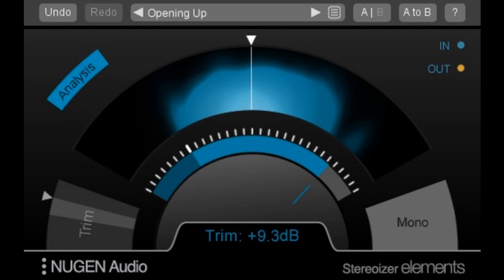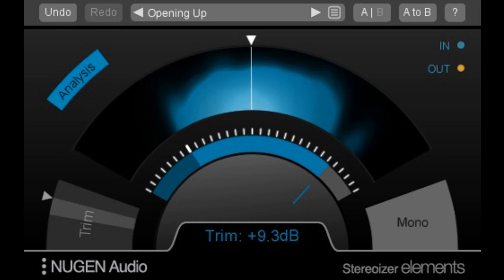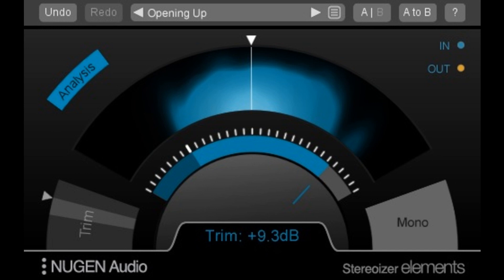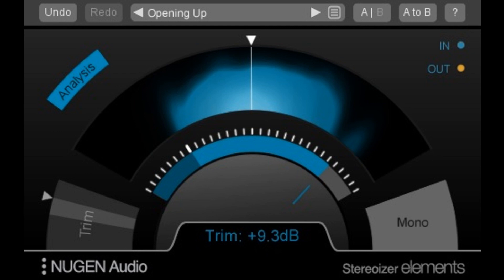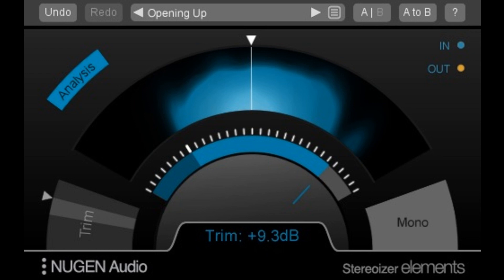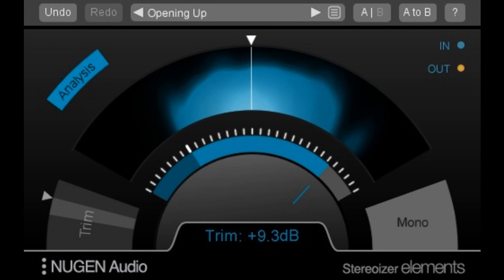NUGEN Audio releases Focus Elements bundle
NUGEN Audio has announced the availability of its Focus Elements plug-in bundle, which offers a collective of audio tools ideally suited for small/home studios. Powered by NUGEN technology, these budget-friendly, streamlined versions of the brand's popular Focus bundle plug-ins include Stereoizer, Stereoplacer and Monofilter.

Focus Elements bears the hallmarks of NUGEN Audio quality: providing clear, real-time visual feedback to enable rapid control choices. With our Elements plug-ins, beginner, independent and at-home producers and mixers will have access to the same powerful algorithms used in all our software via a streamlined, straightforward interface.

Paul Tapper, CEO, NUGEN Audio.

Stereoizer Elements provides instant stereo enhancement with the assurance of superb mono compatibility and no unwanted artifacts. Like the traditional Stereoizer software, the Elements plug-in affords users a more coherent sound, with polish and spatial balance, to ensure a mix will sound great in both stereo and mono. Stereoizer Elements is a perfect introduction to creating a feeling of natural space or for pushing the envelope for a full, super-wide expansion of the stereo image.
Ideal for restoration projects, Stereoplacer Elements allows users to fix poor recordings, reposition complex audio and reconstruct the stereo image from a mono source. With just the simple position selection, users can fine-tune each band into specific frequencies and move the frequency content around in the stereo sound stage, while preserving the balance of the original sounds.
An essential bass management solution, Monofilter Elements enables users to sharpen, define and align the bass into the tightest, most transparent mix. With market-leading features for accurate control, Monofilter Elements helps define the center of the bass using precise visual feedback and a user-friendly, tactile interface.
Price: $99 USD (+tax) for both Windows and Mac OS in 64-bit AAX, VST3, AU and AudioSuite formats.